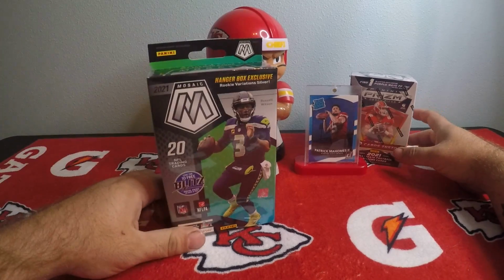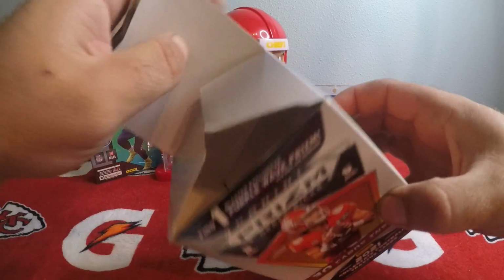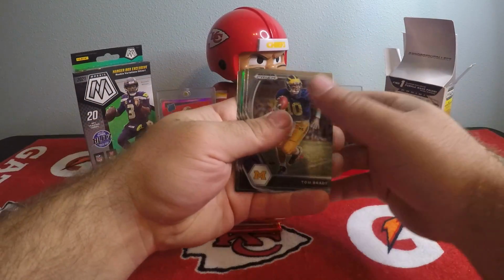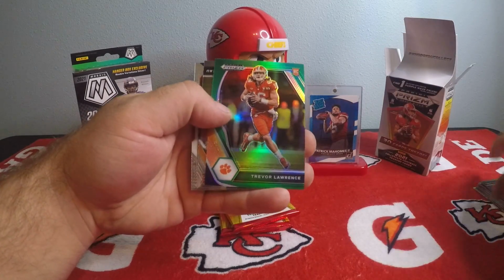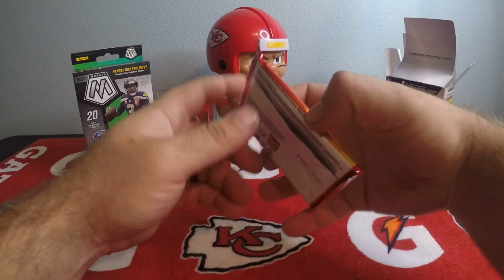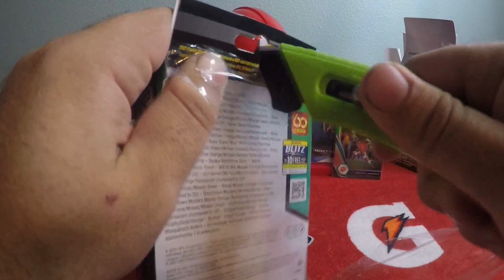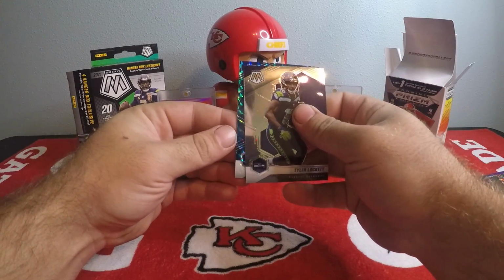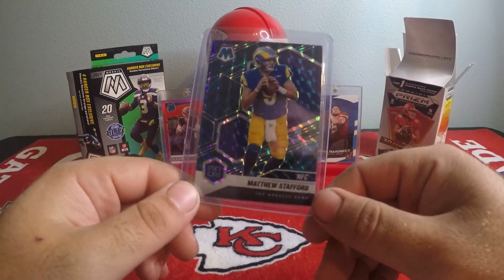Prizm draft picks and 2021 Mosaic hanger. Pulled the mosaic case hit in the hanger!!!!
got lucky with the draft picks at Walgreens not my favorite but a fun rip. The mosaic hangers treating me well with the case hit genesis!